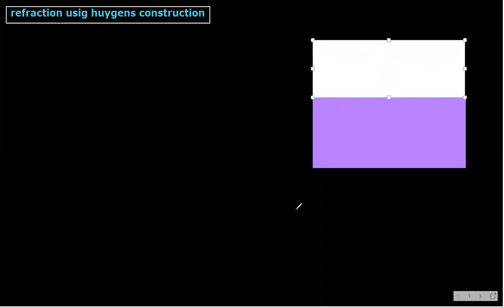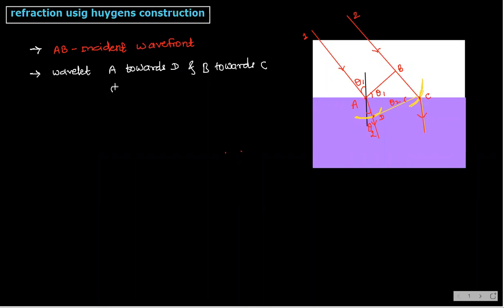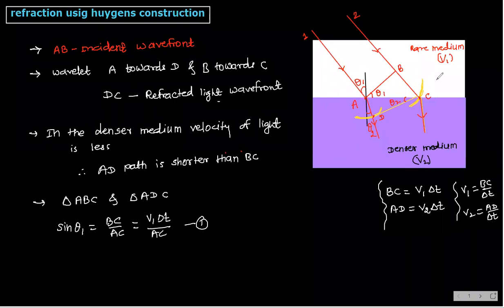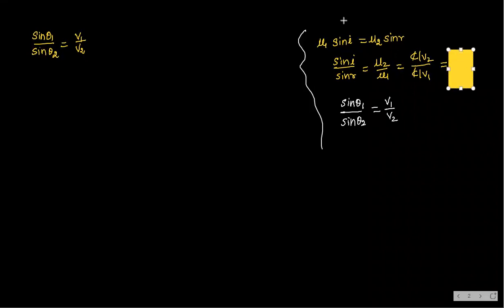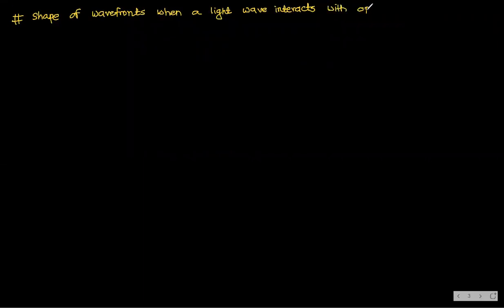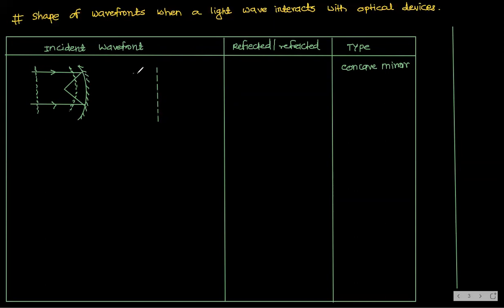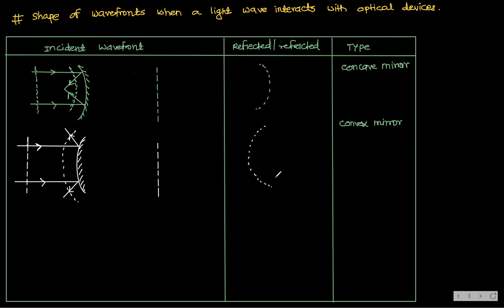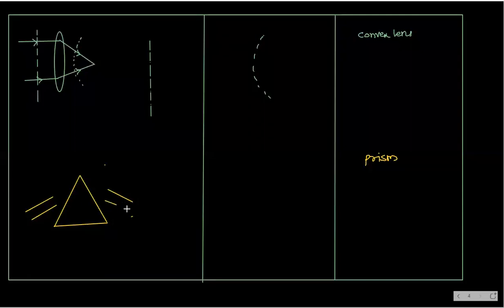WAVE OPTICS (INCOMING SENIORS) 15/07